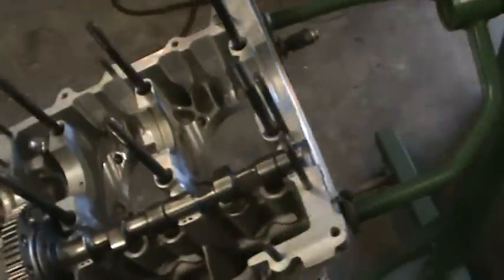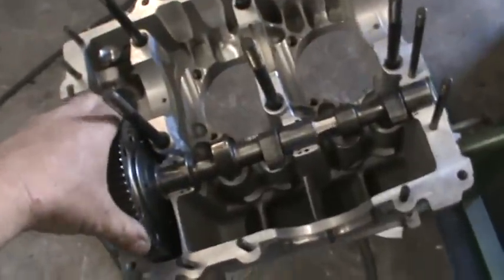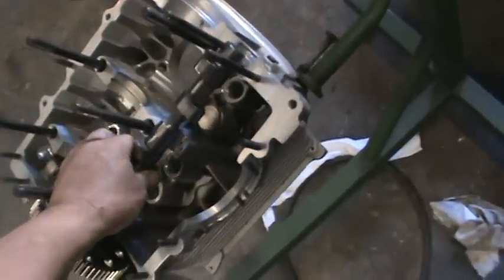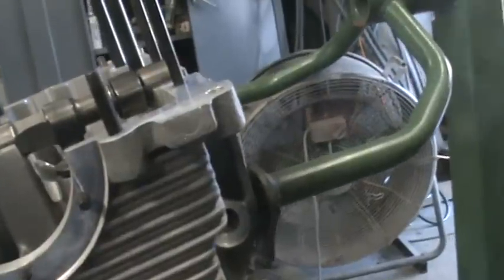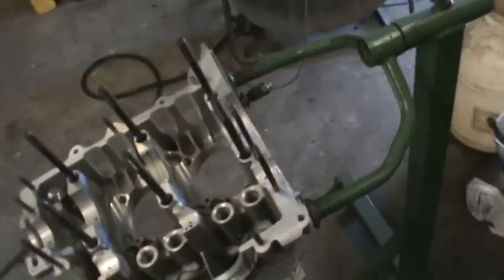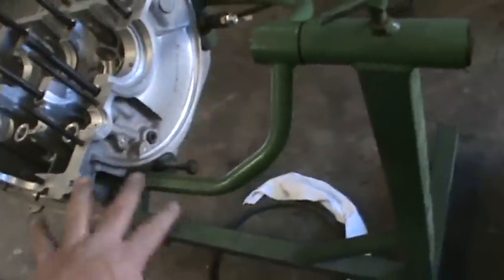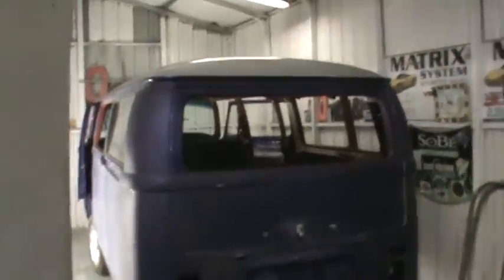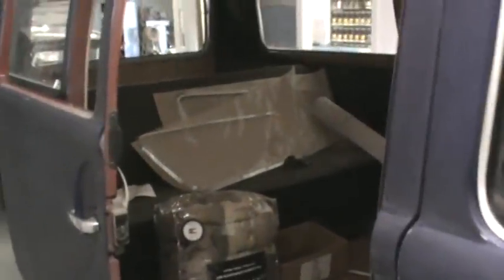WORKING ON THE 2.0